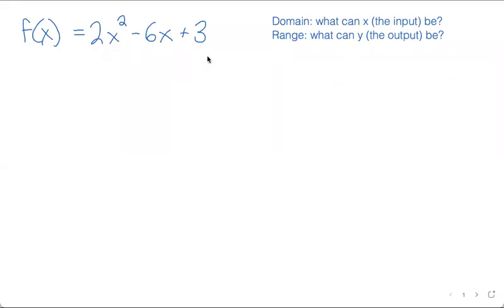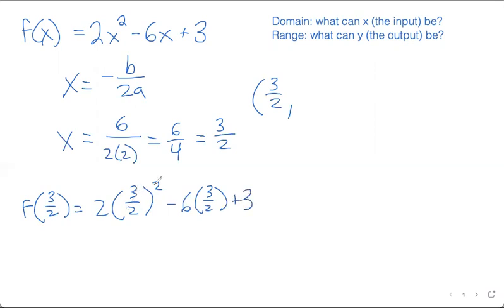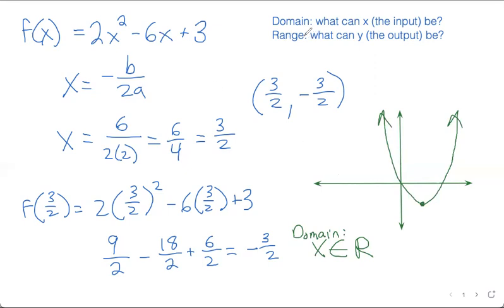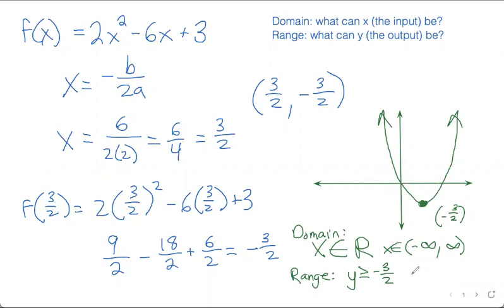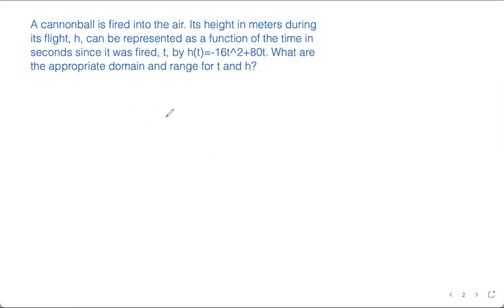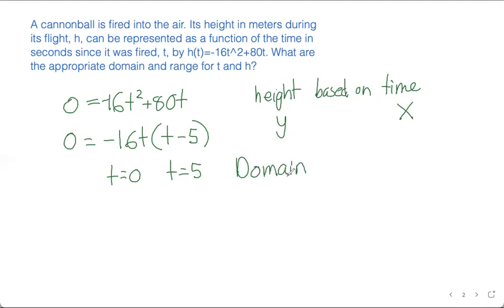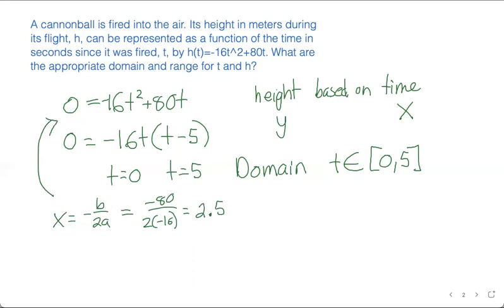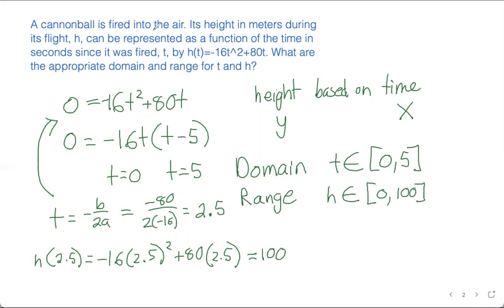Domain and Range of Quadratic Functions